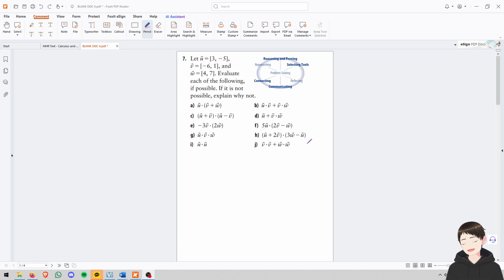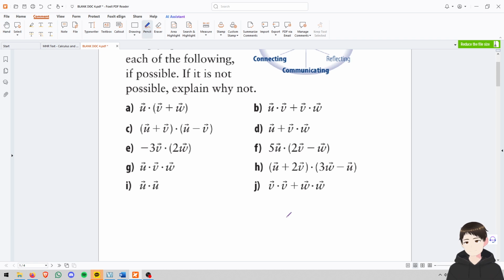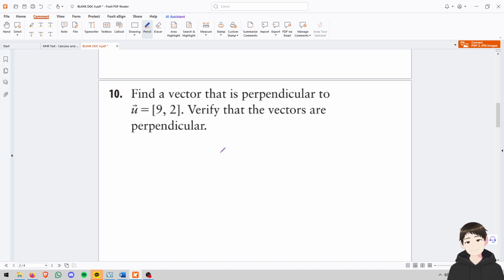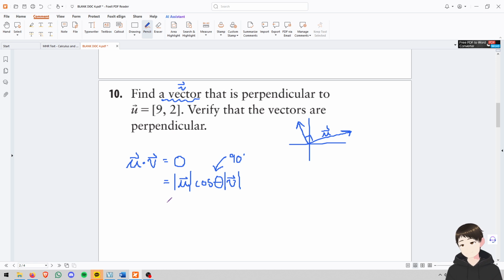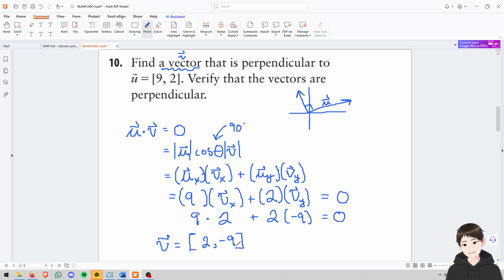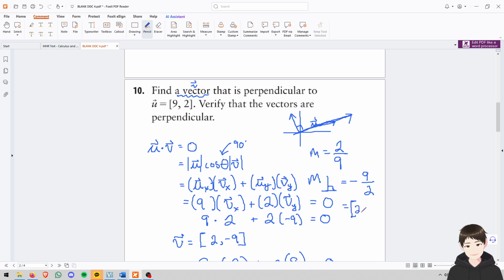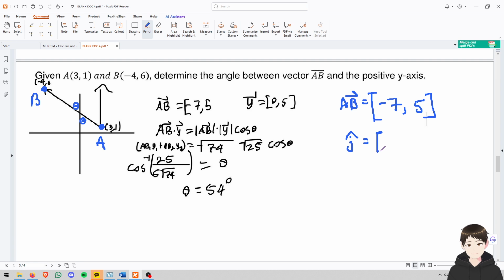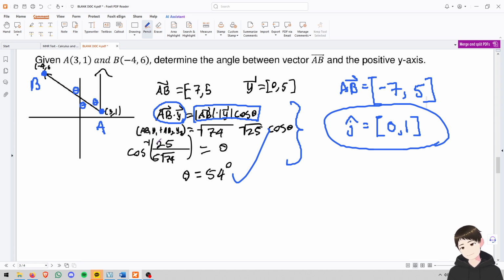HW Solutions: 7.2 The Dot Product p376 #7, 10 + extra